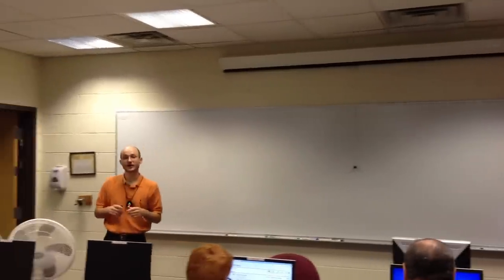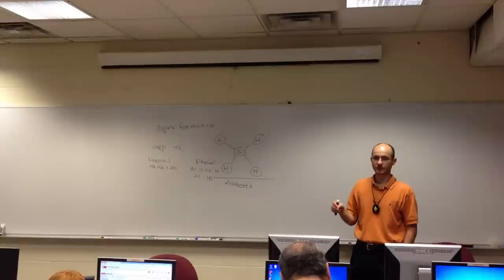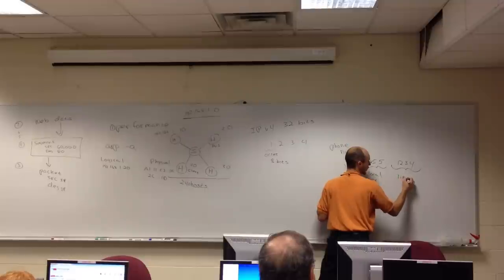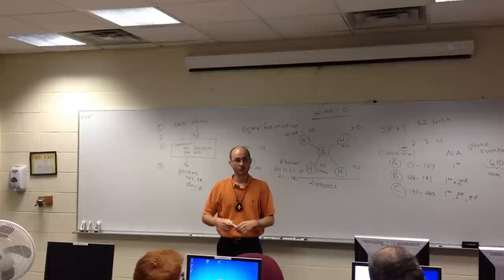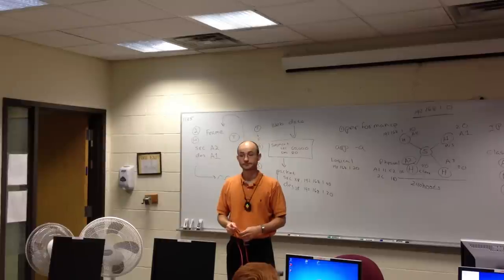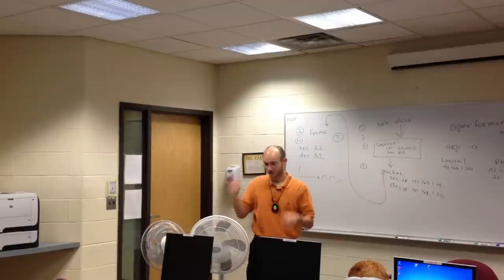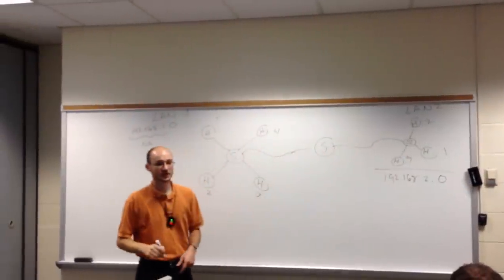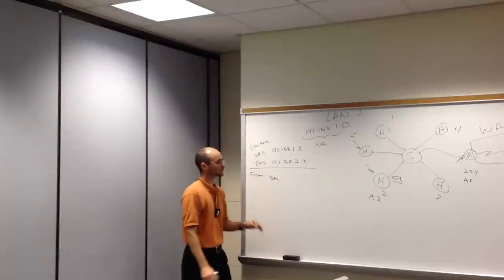Lecture - Local Area Networks